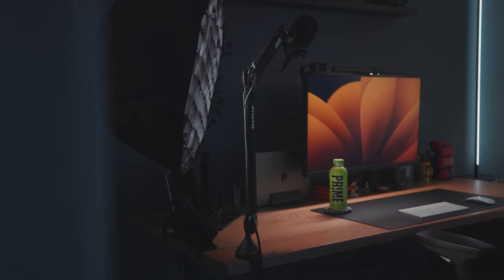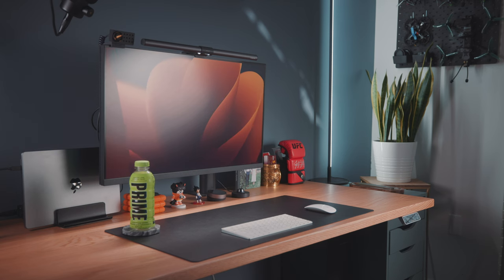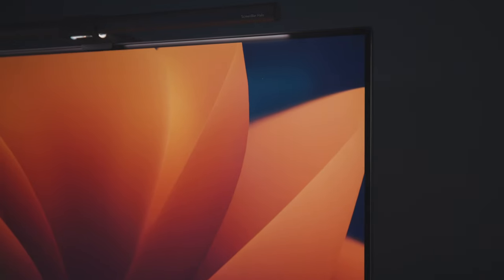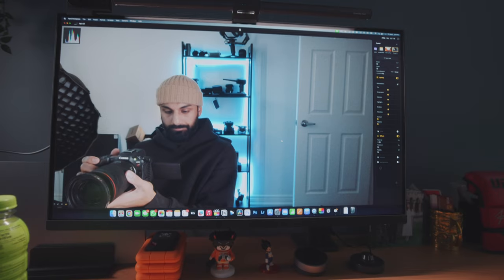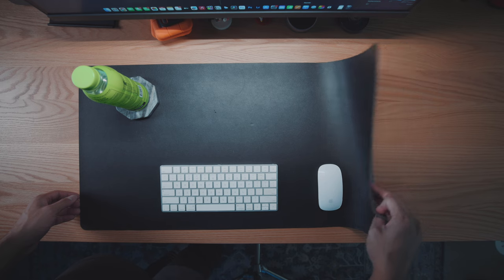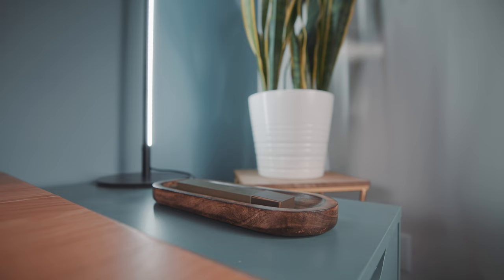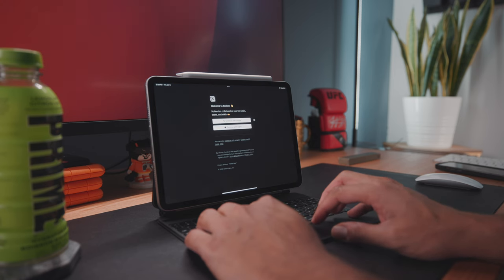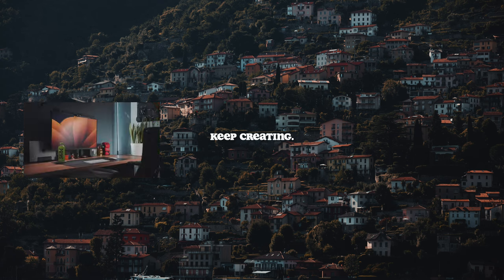My LAST/FINAL Desk Setup Tour - 2024!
This is my LAST/FINAL Desk Setup Tour for 2024 - as you know I only make one of these videos each year and generally at the beginning. These are all of the things that I will be taking with me into the new year:

○ BenQ Monitor
○ BenQ Screenbar Halo
○ M2 Pro 14” MacBook Pro
○ Amazon Laptop Stand
○ Apple Magic Keyboard
○ Apple Magic Mouse
○ Amazon leather desk pad
○ Rode PSA1
○ Rode PodMic
○ Rode AI-1
○ IKEA Black Shelf
○ IKEA Peg Board
○ Sandisk SSD
○ Lacie HDD
○ Incense Holder
○ IKEA Alex Drawers
○ Govee Floor Lamp
○ Floor Lamp Alternative
○ Hoto Hand Vacuum
○ Apple Pencil 2
○ Apple MagicKeyboard
○ GVM Light